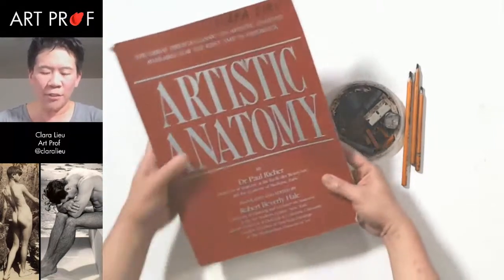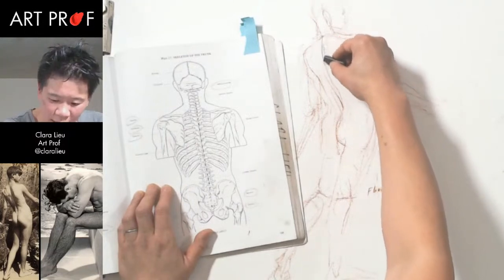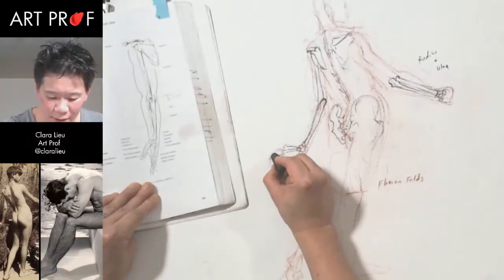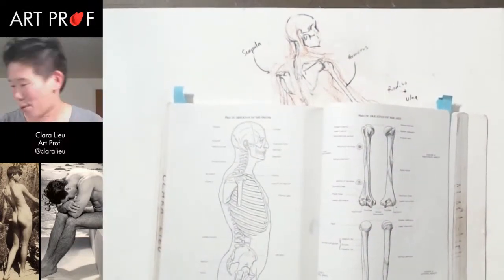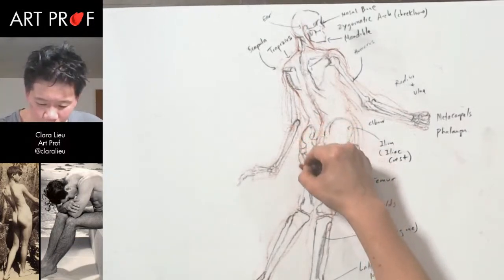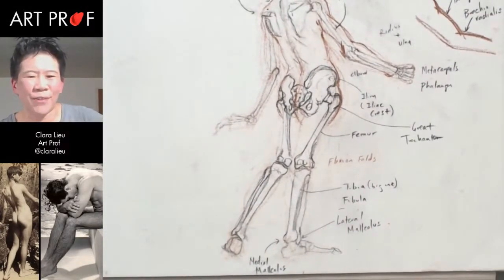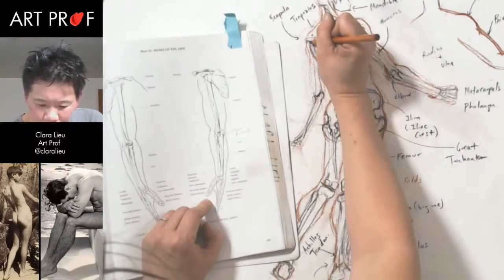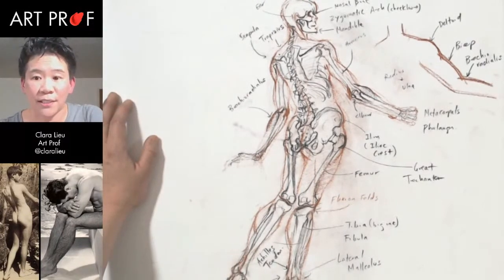BEST Anatomy Exercise: Drawing a Skeleton inside a Figure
A great exercise for learning anatomy as an artist is drawing a skeleton inside a figure drawing. By drawing the skeleton as you draw the human figure, you are able to see the connections between the figure and the various boney landmarks, providing a fundamental understanding of how the skeletal structure in a figure functions. Demo led by Art Prof Clara Lieu.

Conté à Paris Sketching Crayons, Sanguine Watteau
Staedtler Mars White Plastic Eraser
Charcoal Pencil
Drawing board with clips
Strathmore Paper 500 Series Charcoal Pad, 18"x24"
Kneaded Eraser

• Portfolio critiques
• Artist calls

☘️STREAMING EQUIPMENT
96 Pack Acoustic Panels Studio Foam Wedges 1" X 12" X 12"